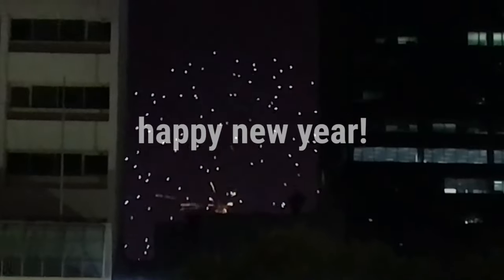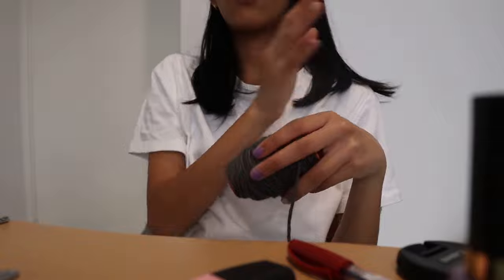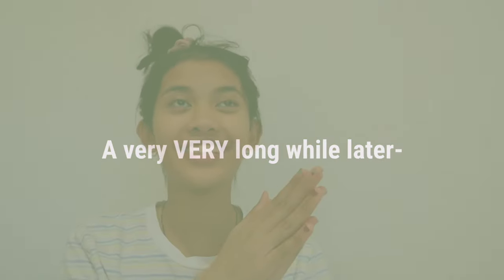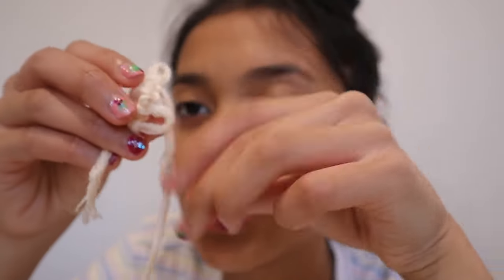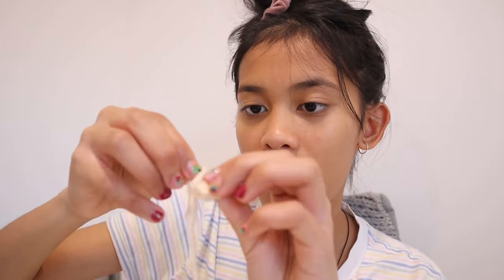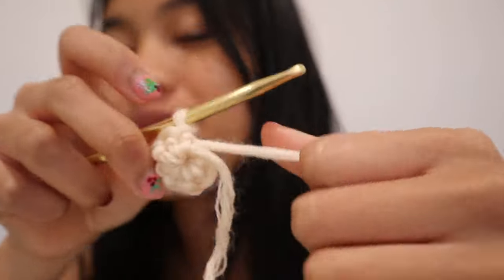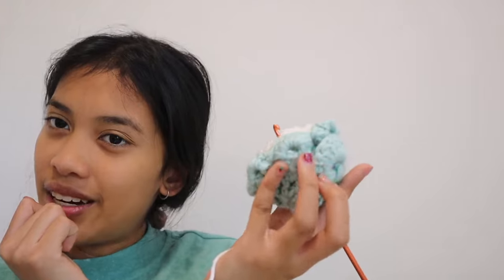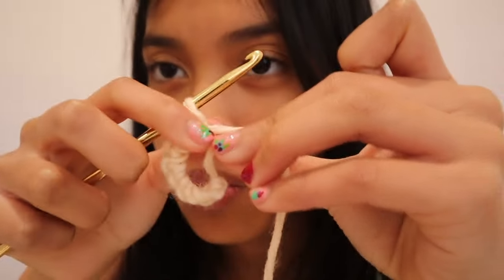i tried crocheting for the first time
I tried crochet!! MY FIRST TIME EVER CROCHETING... watch me fail and succeed in this chaotic video of me attempting to crochet, and trying to crochet 5 different projects. HAPPY NEW YEAR EVERYONE :)

Crochet tutorials I followed!!

“you owe it to yourself to become everything you’ve ever dreamed of ☽ “
-S h a r i e  ♡

Subcount:  1.65K